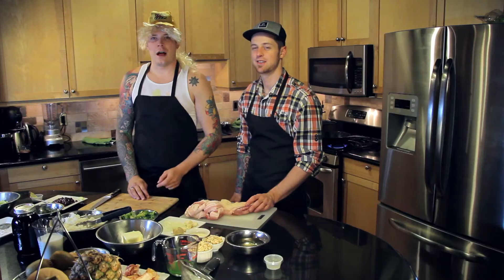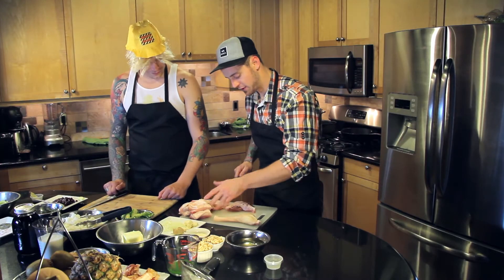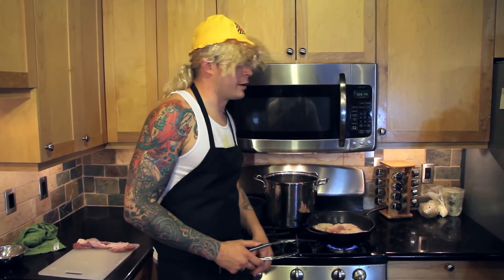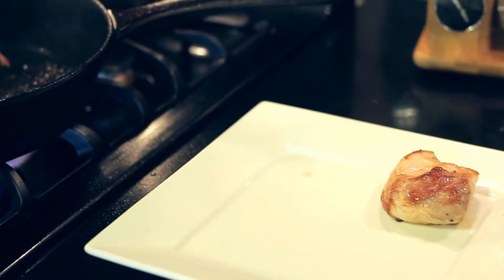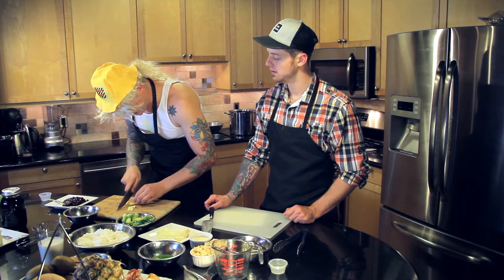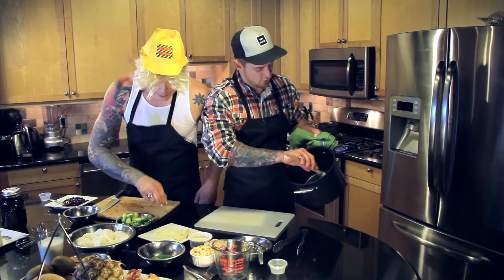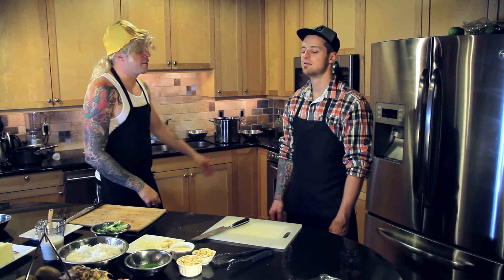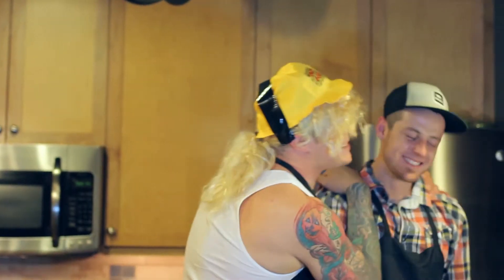Braised Pork Belly and Croquette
YEEE-HAW boys and girls! This episode features a braised pork belly in a cherry pan sauce on top of a delicious cheesy rice croquette. Anybody have any duck tape?

FEATURED ARTIST
The Goddamn Gallows - "7 Devils" and "Ya'll Motherfuckers Need Jesus"